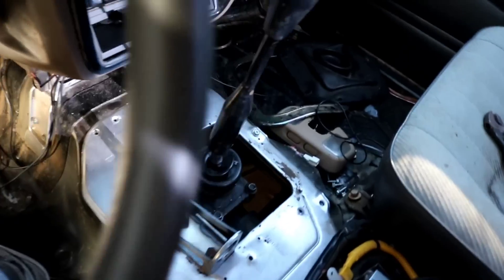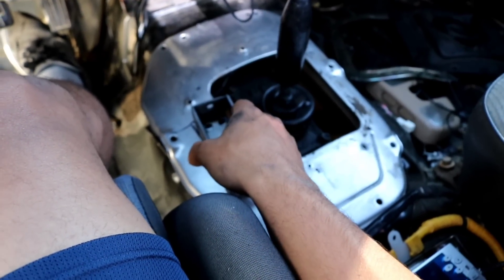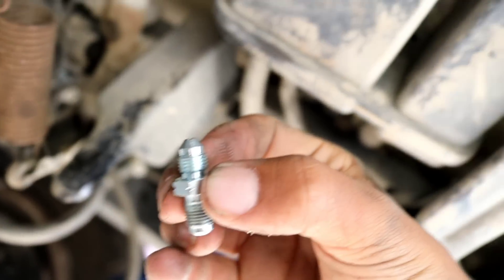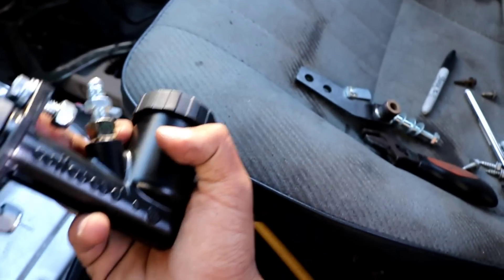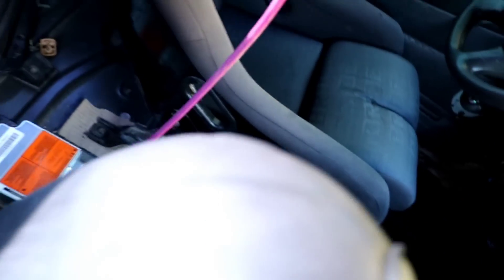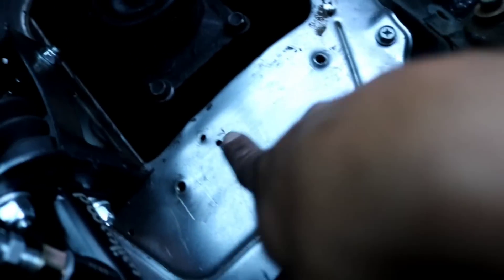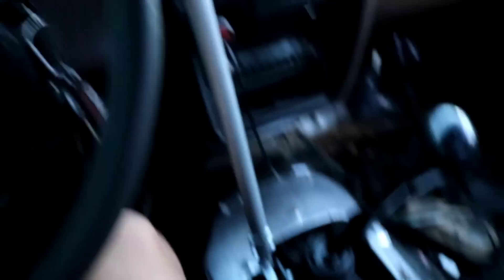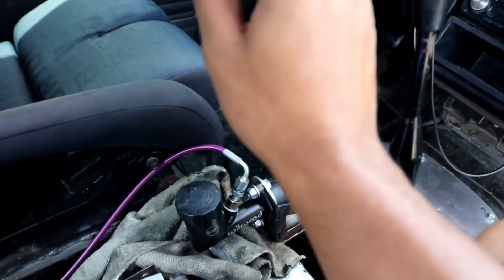D21 Drift truck gets a HYDRO-E !